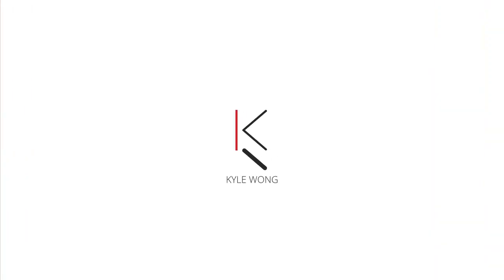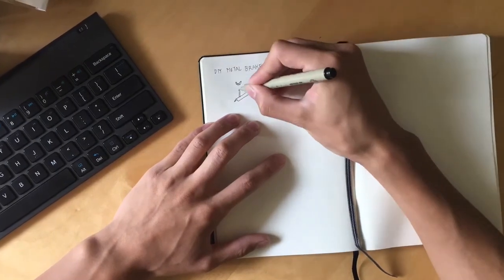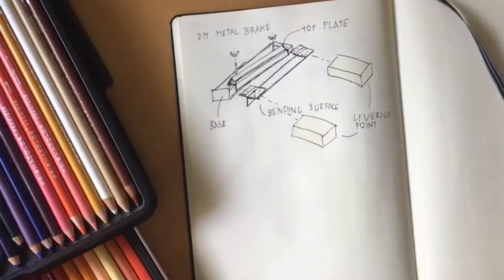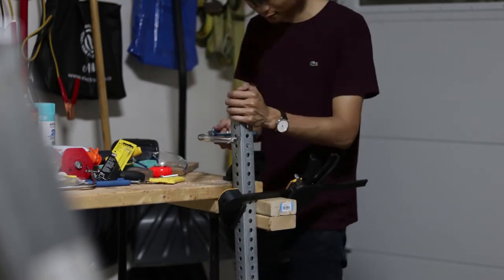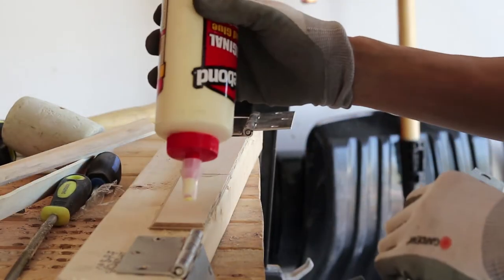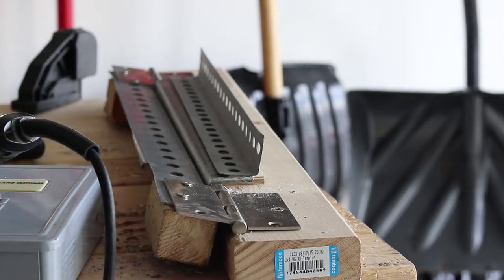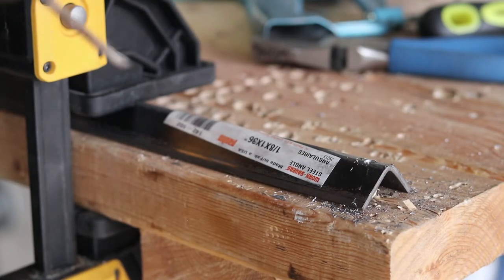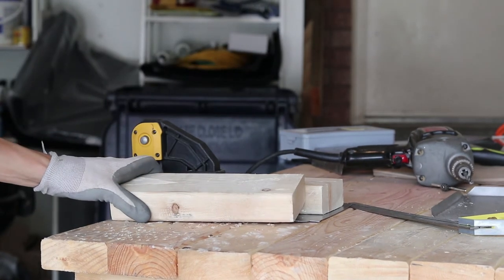How to bend sheet metal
Hey guys in this video, I'm going to share how I made my DIY metal brake. A metal brake is used to bend sheet metal, and in this case, I was using it for my custom PC case. This piece was based off of Bob's brake from his channel 'I like to make stuff' so go show him some love if you're looking for a better explanation of how a metal brake actually works.